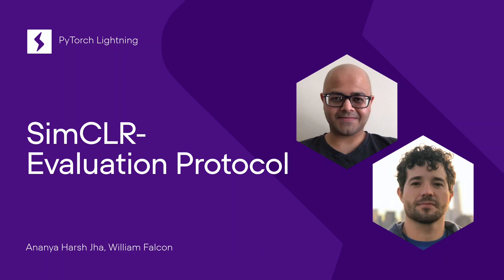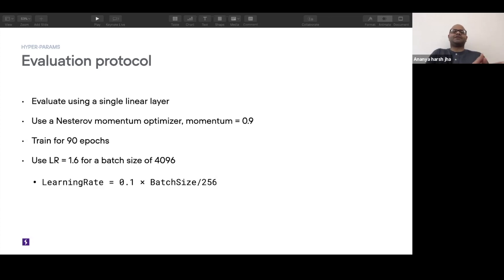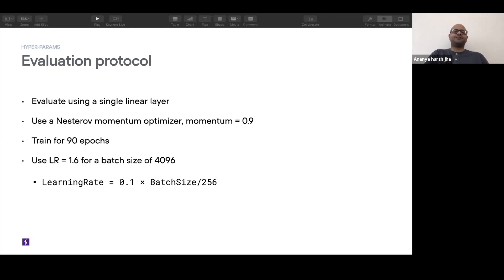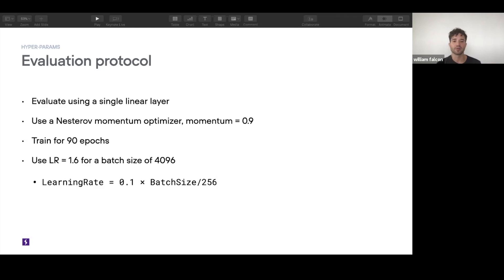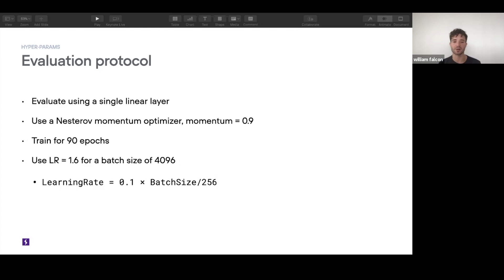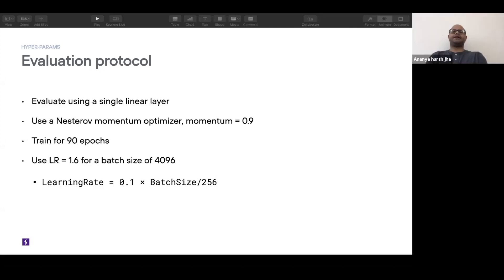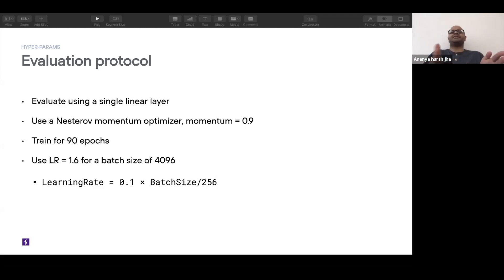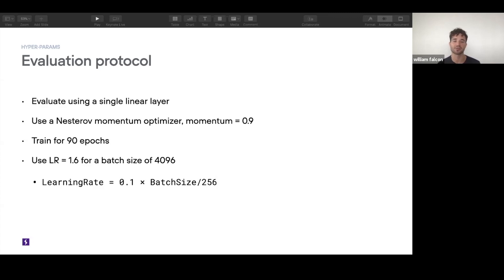SimCLR - Evaluation Protocol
This is video no. 9 in a series walking through simCLR research paper, going over evaluation protocol.

William Falcon, PyTorch Lightning founder, and Ananya Harsh Ja, Lightning research engineer, deep dive into simCLR ("A Simple Framework for Contrastive Learning of Visual Representations"), self-supervised representation learning on images. Start here to get an overview of the paper, and get all the details on PyTorch Lightning implementation